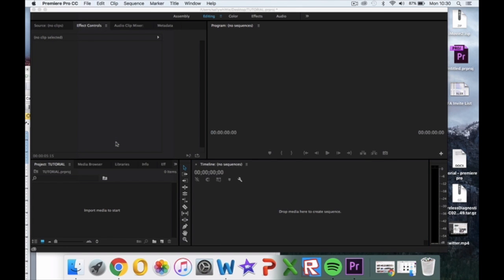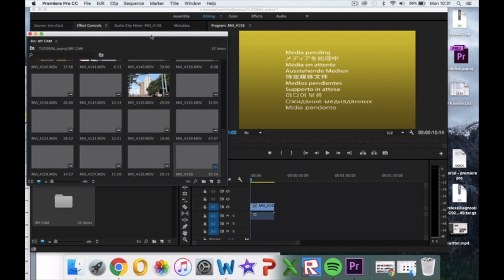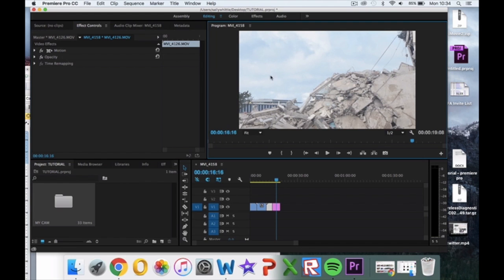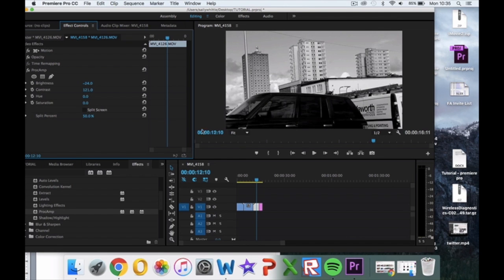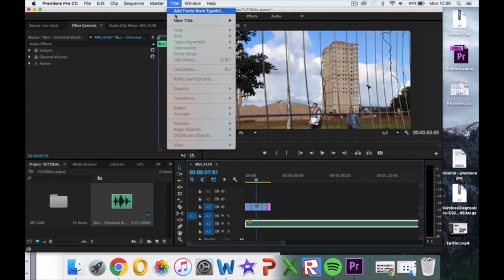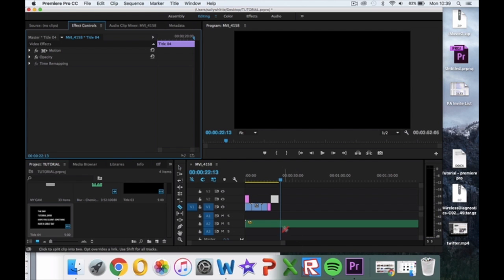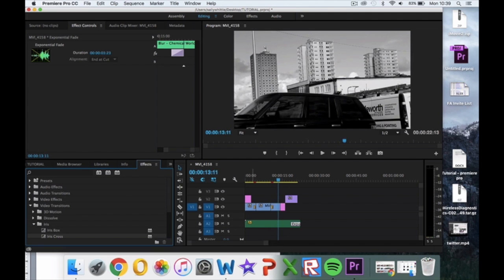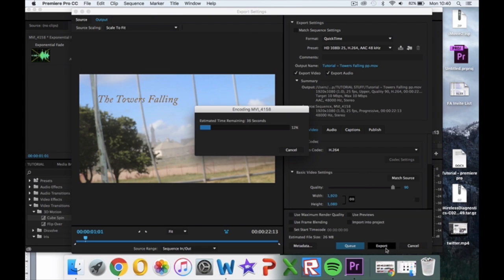Premier Pro editing tips / Tutorial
This month we are going to be sharing our top tips for a different range of editing software. First up is Premiere Pro, a paid for programme from Adobe.